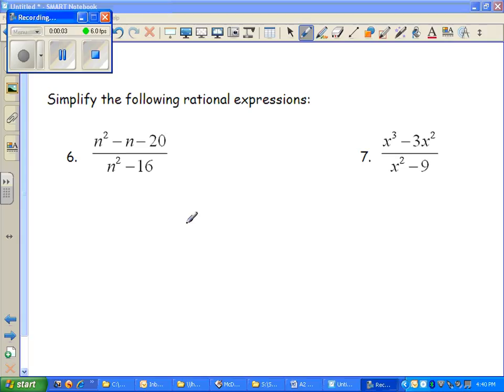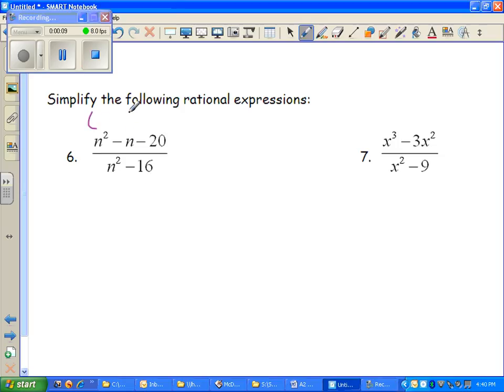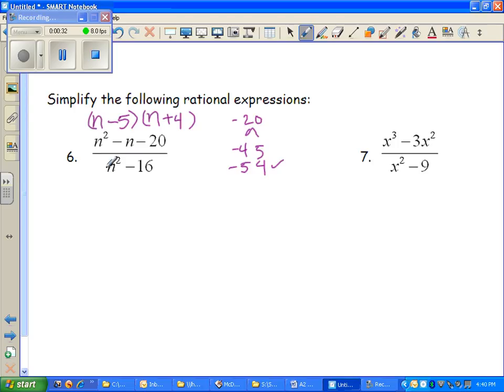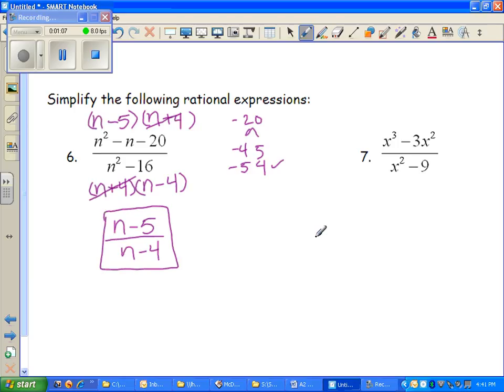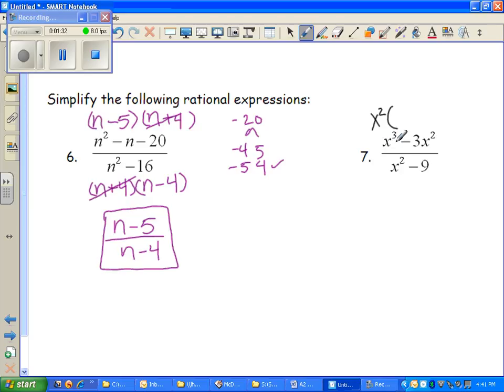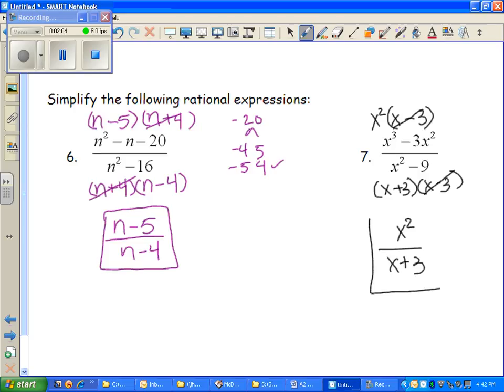Rev67.wmv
Algebra II Review chapter 8 problems 6 and 7